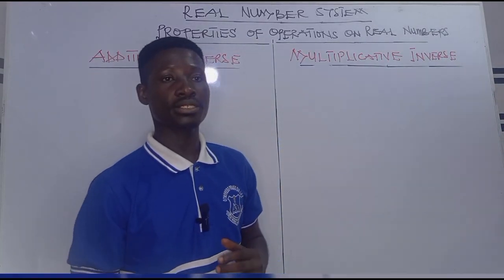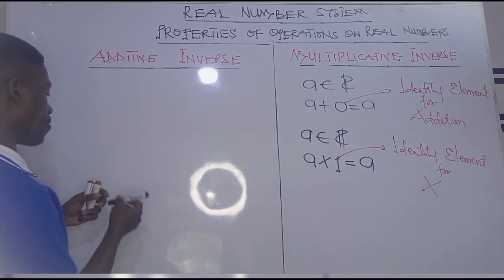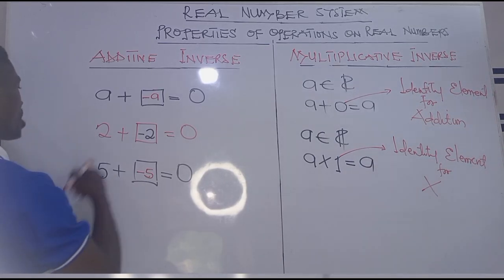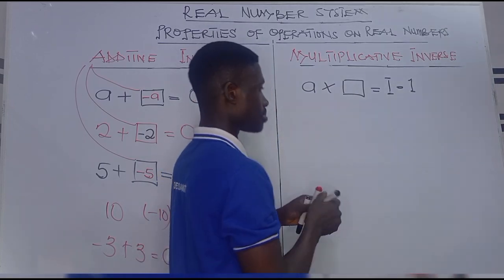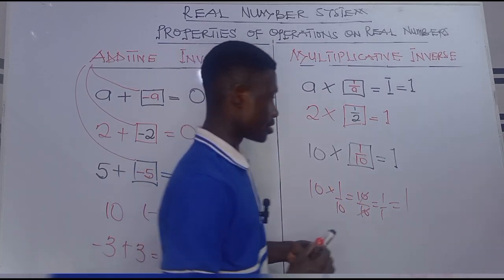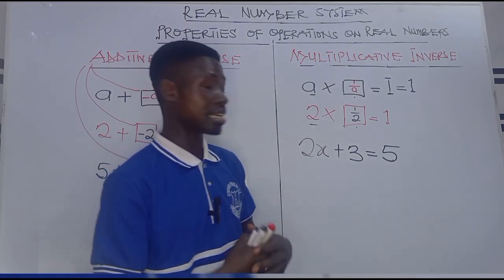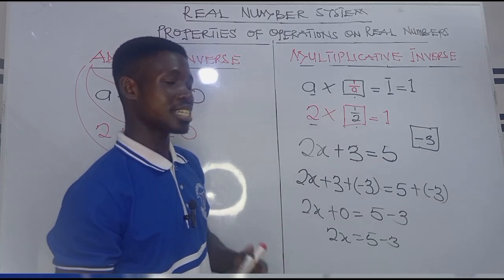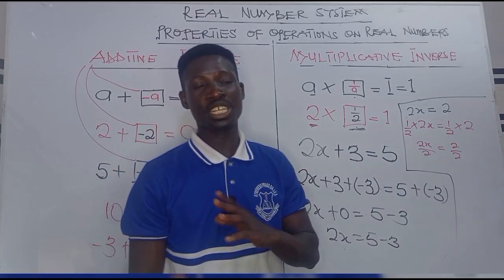Inverse property (Additive Inverse and multiplicative Inverse)